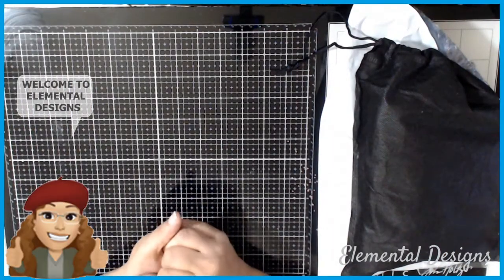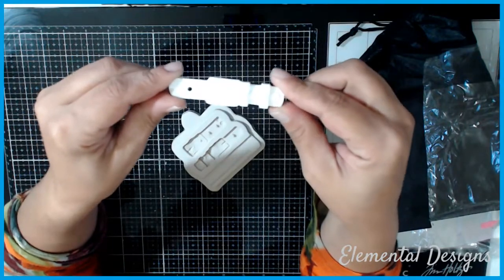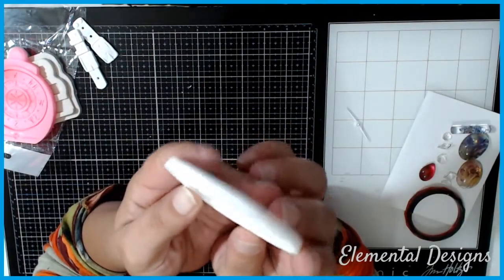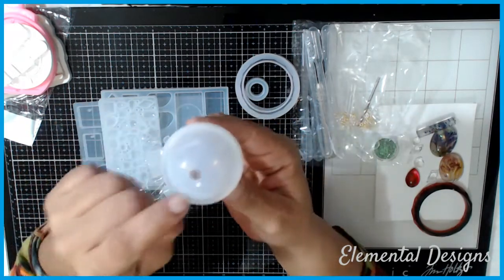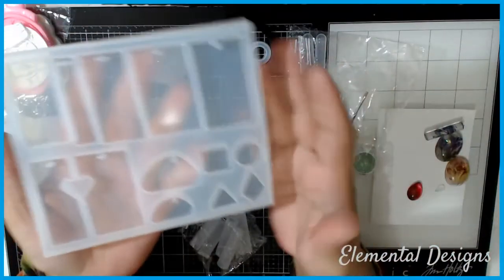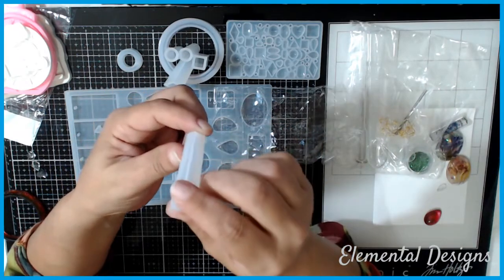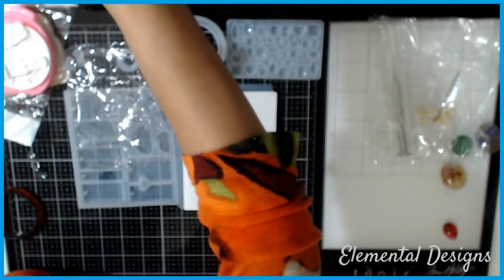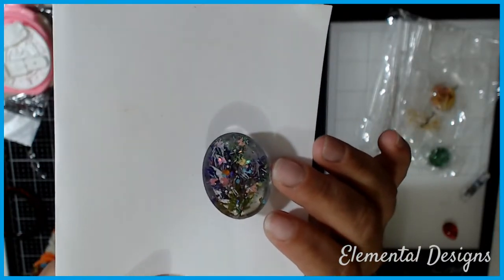Silicone MoldSs Aliexpress & ebay Haul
I create  design chipboard silhouette and stencils for your creative pleasure
You can use my designs for just about any diy project or artsy project you have in mind.

Collage, Decoupage
Art journals
Mixed media canvas, altered items
Paper crafts ideas
Scrapbooking embellishments
Journals
Repurposing / upcycle projects
Lapbooks / Journal and album embellishments
Assemblage Art
DIY ideas

If you would like to support my crafting and Arts journey You can do so in various ways.
❖Camera
 Logitech C920 Webcam
❖ Music